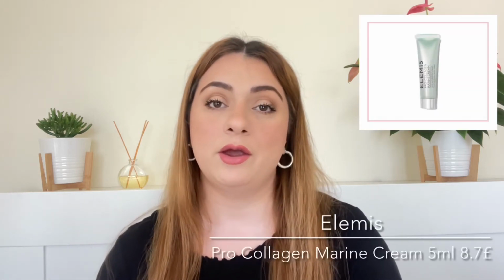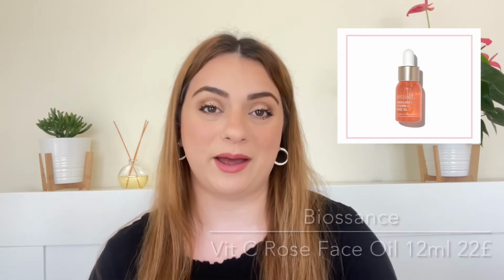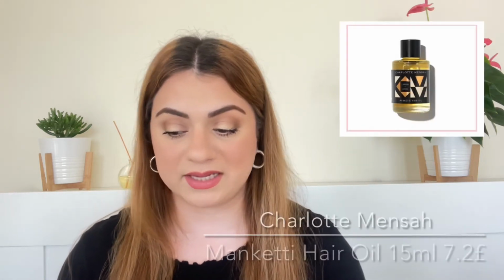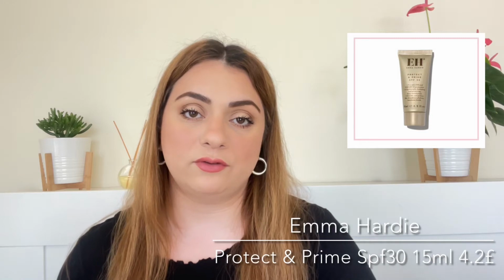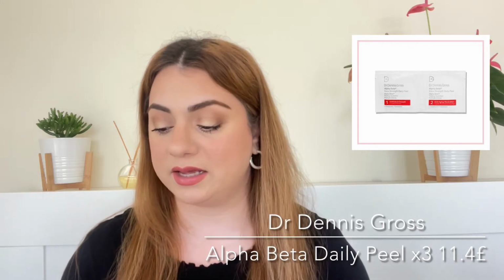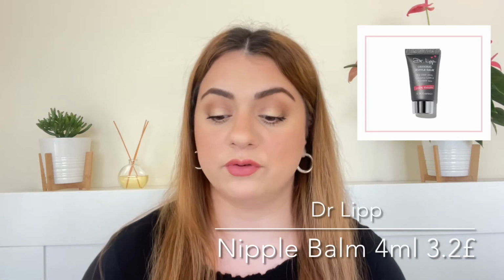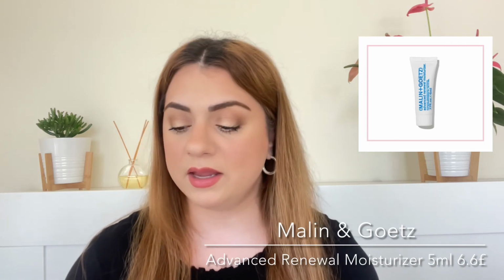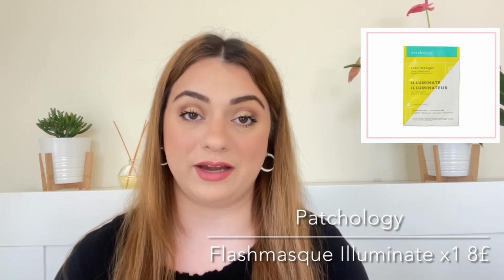Spacenk The Beauty Discovery Gift With purchase Autumn Edit Reveal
In today’s video, I’m revealing the spacenk the beauty discovery gift Autumn edit, GWP (Gift With Purchase) released on the 1s of September 2021

This gift with purchase is of amazing value, it features 30 pieces (1 full size) and is worth well over 300£.

It is yours with any purchase of 175£ and above while stocks last.

Below are all the products included:

- Elemis Pro collagen marine cream 5ml 8.7£
- Augustinus Bader 7ml 29.1£
- Sol de Janeiro bum bum cream 25ml 6£
- Paula’s Choice SKIN PERFECTING 2% BHA LIQUID EXFOLIANT 29£
- BIOSSANCE VIT C ROSE FACE OIL 12ml 22£
- KATE SOMERVIILLE EXFLOLIKATE INTENSIVE 7.5ml 10.5£
- HOURGLASS TRANSULCENT SETTING POWDER 0.9G 3.68£
- BAMFORD GERANIUM HAND AND BODY WASH 50ML 4.8£
- CHARLOTTE MENSAH MANKETTI HAIR OIL 15ML 7.2£
- REVIVE GEL CLEANSER 60ML 18.33£
- OSKIA RENAISSANCE CLEANSING GEL 35ML 16£
- IT COSMETICS BROW POWER UNIVERSAL TAUPE EYEBROW PENCIL 0.05G 6.56£
- EMMA HARDIE PROTECT AND RPIME SPF30 15ML 4.2£
- OMOROVICZA MIRACLE FACIAL OIL 5ML 14.16£
- AMELIORATE TRANSFORMING BODY LOTION 30ML 5.4£
- RODIAL VIT C SHEET MASK X 1 14£
- LAURA MERCIER VELOUR EXTREME MATT LIPSTICK – FRESH 0.42G 7.5£
- VERSO VERSO DAILY GLOW 10ML 15£
- DR DENNIS GROSS ALPHA BETA DAILY PEELS X 3 11.4£
- CHANTECAILLE RICE & GERNANIUM CLEANSER 8ML 6.28£
- DR LIPP NIPPLE BALM 4ML 3.2£
- CAUDALIE VINOSOURCE-HYDRAGEL MOISTURISER 15ML 7.8£
- BRIOGEO DON’T DESPAIR REPAIR DEEP CONDITION MASK 29ML 3.93£
- VIRTUE EXFLOLIATING SCALP TREATMENT 15ML 4.6£
- MALIN + GOETZ ADVANCED RENEWEL MOISTURISER 5ML 6.6£
- OLVERUM BATH SALTS DELUXE SAMPLE 40g 6£
- KIEHL’S ULTRA LIGHT DAILY DEFENCE SPF 50 5ML 3.33£
- OUAI THICK HAIR TREATMENT MASQUE 30ML 4.06£
- REN CLEAN SCREEN MINERAL SPF 30 10ML 6.4£
- PATCHOLOGY FLASHMASQUE ILLUMINATE SINGLES X 1 8£
- STEP UP: AUGUSTINUS BADER THE FACE OIL 10ML 65£ spend 25£

Timestamps:

00:00 Intro
00:50 Features
00:50 Products Included
06:07 Step Up Product
06:28 Final Thoughts
07:03 Outro

You can save some $$ by purchasing products on cultbeauty through this link:**